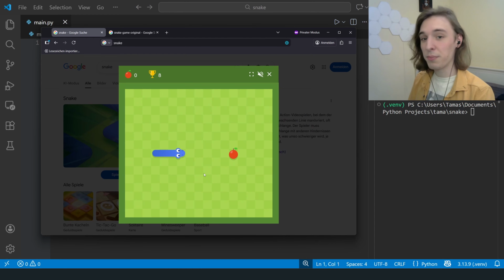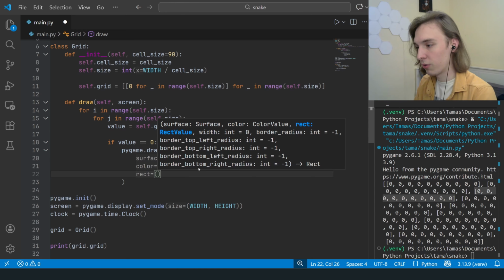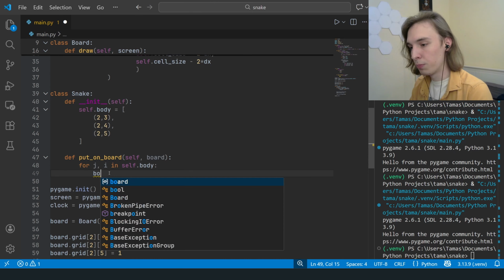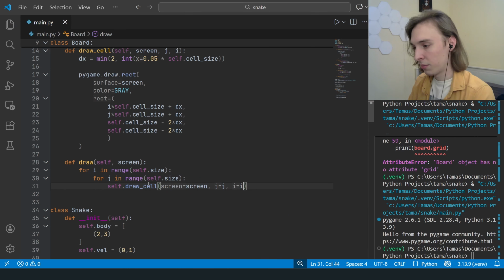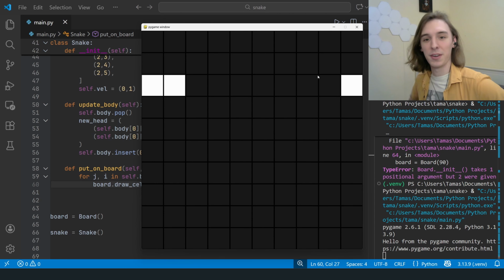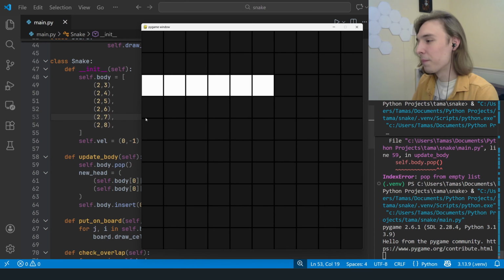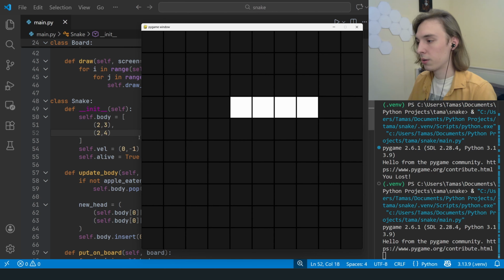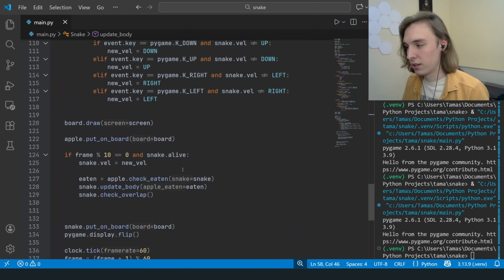Recreating Classic Snake in Python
Recreating the classic game Snake in Python.